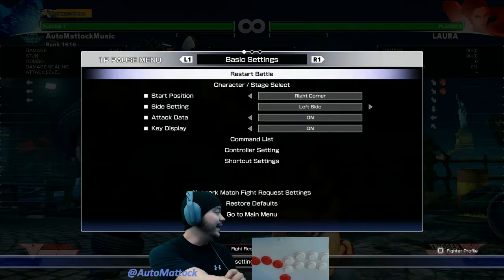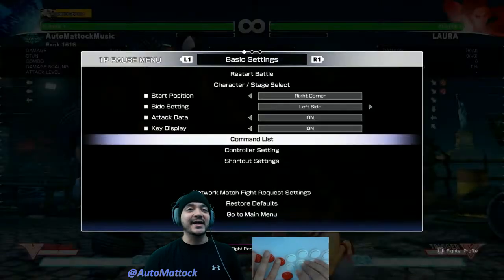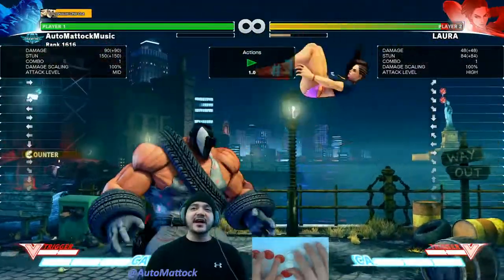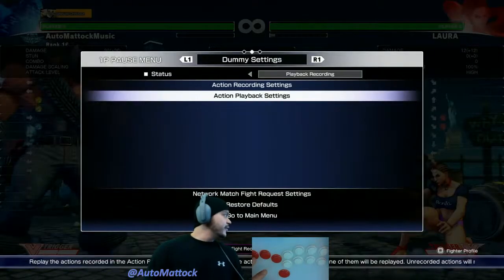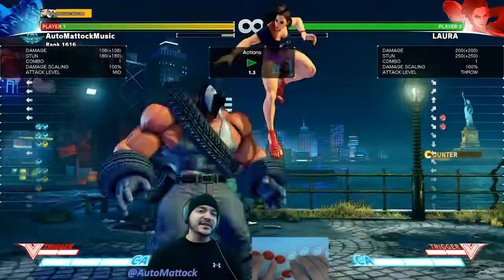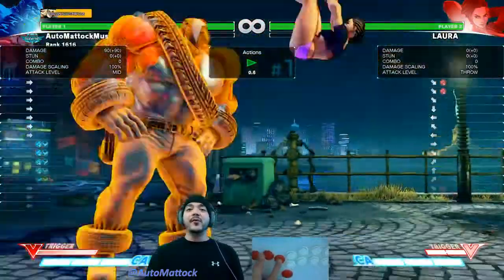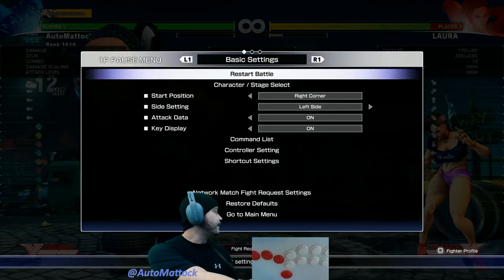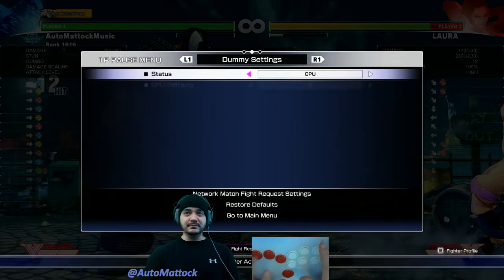[SFV] Understanding Abigail's Anti-Airs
If only I could still parry 720  BibleThump